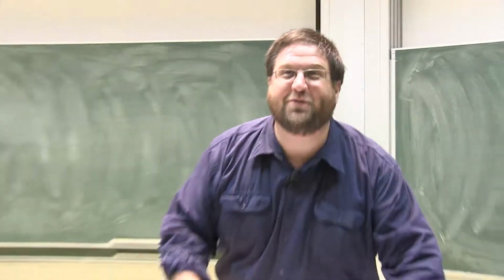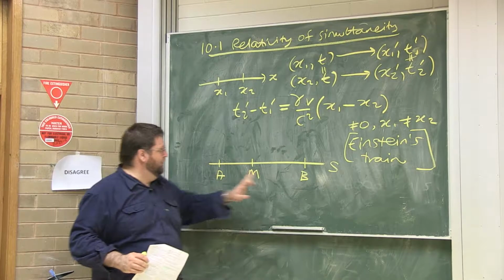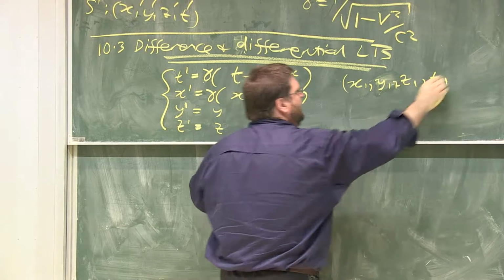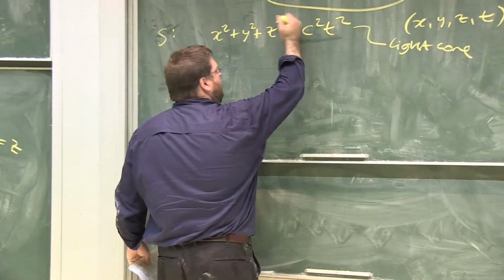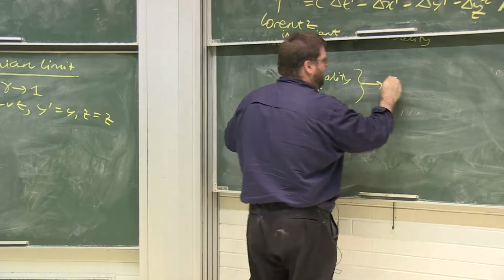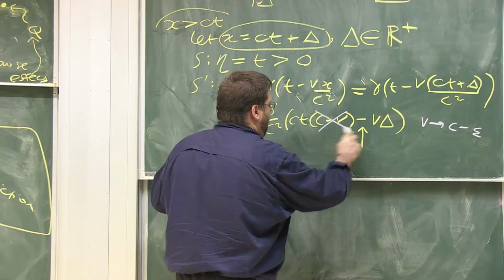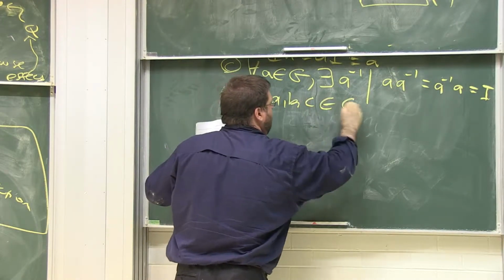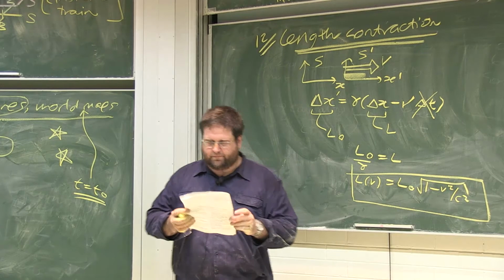PHS3131 Special Relativity Lecture 4 David Paganin